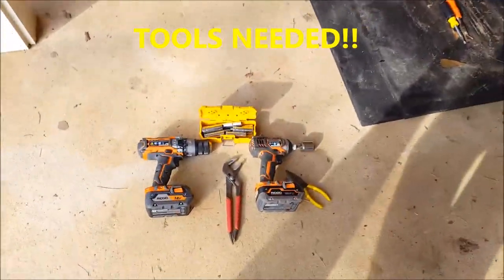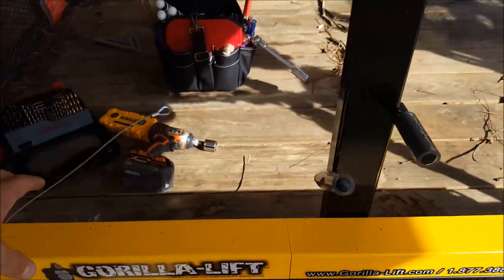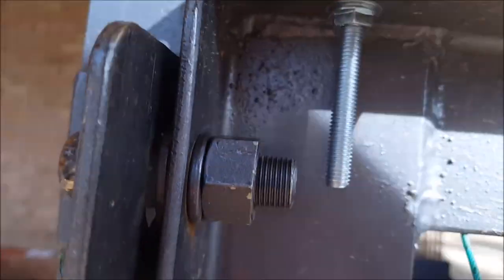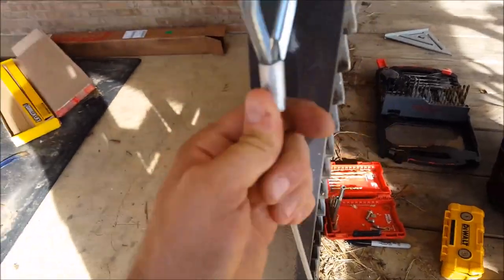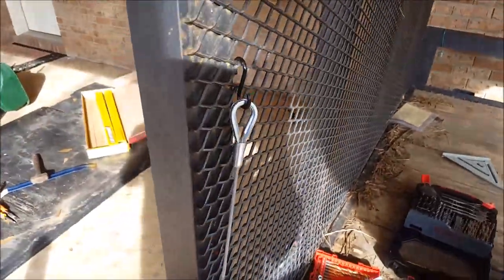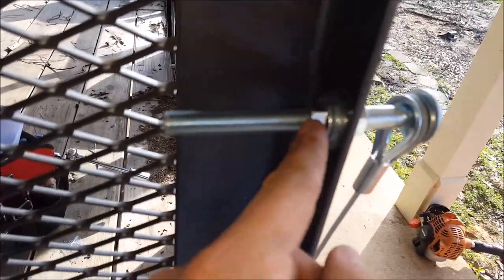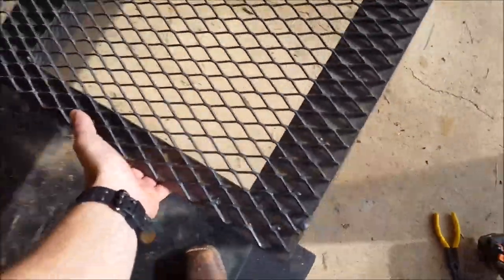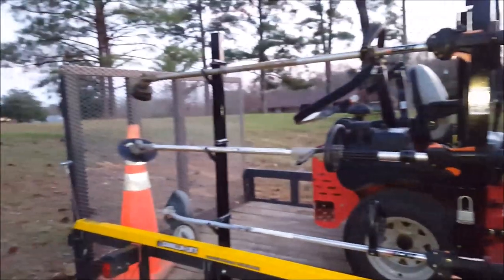NEW GORILLA LIFT ASSIST INSTALL!! A LAWN CARE MUST HAVE!! SS LAWN CARE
Here is a quick install video of the Gorilla lift on my open trailer setup. We only had to use one so we can use the other side on a different trailer. Like, sub, and comment!